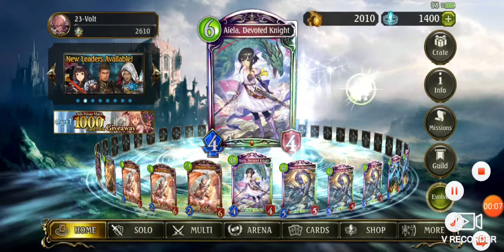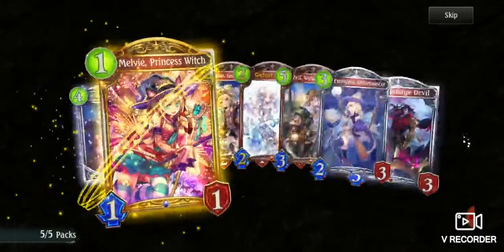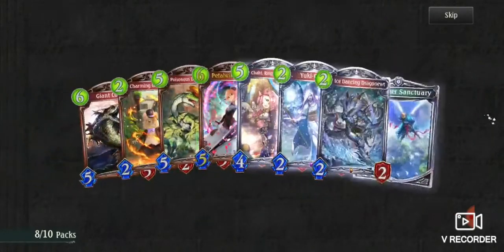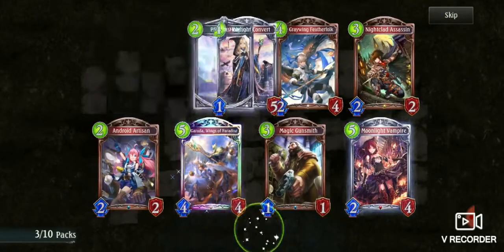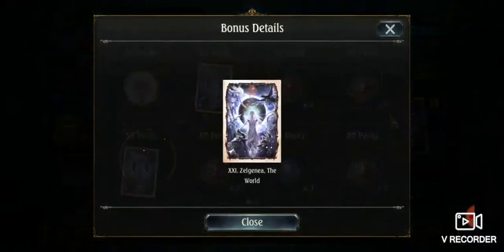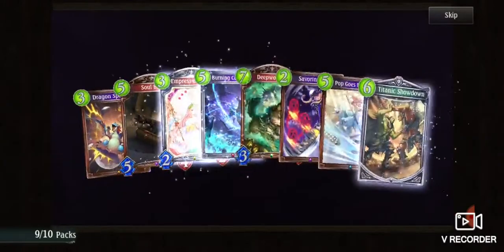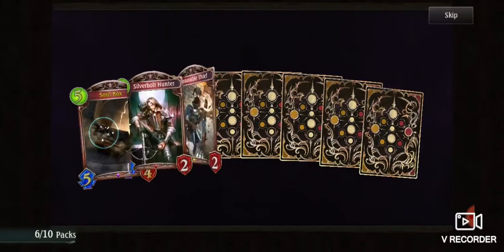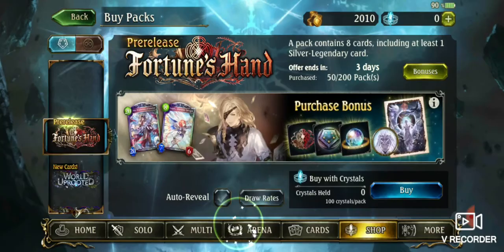50 Fortune's Hand Packs!! + Many other Rotation Packs [Shadowverse]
Recorded on my bed, in my home, as I wake up.